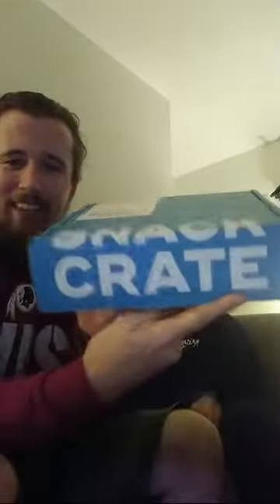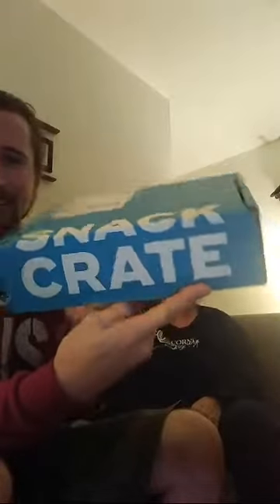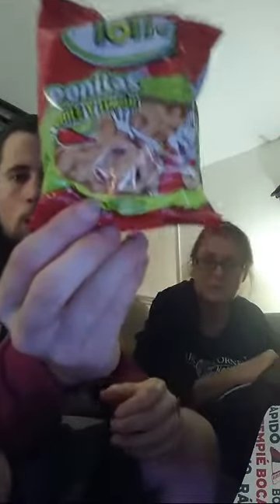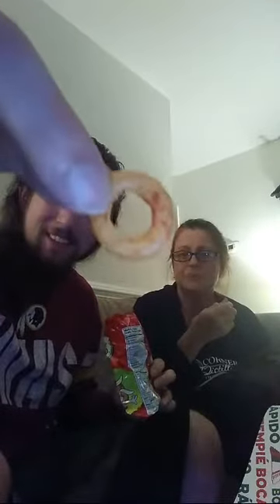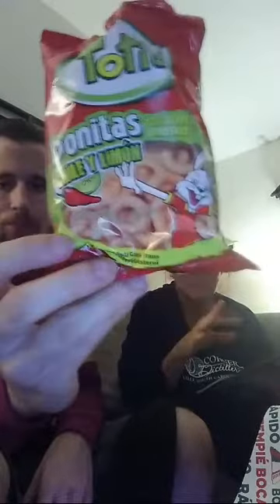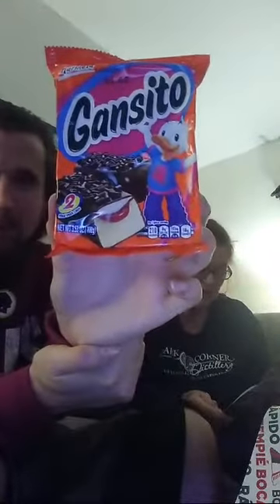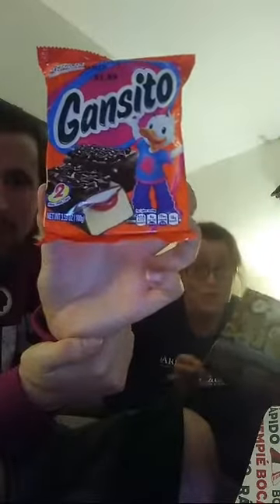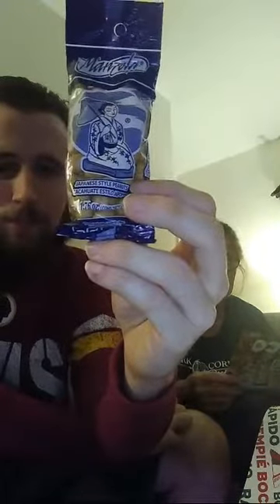Mexico SnackCrate Unboxing